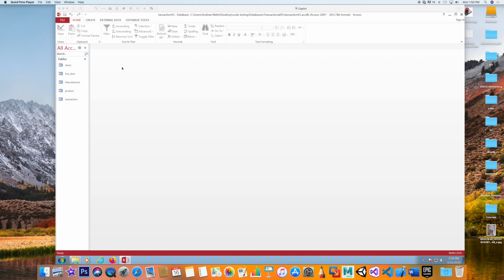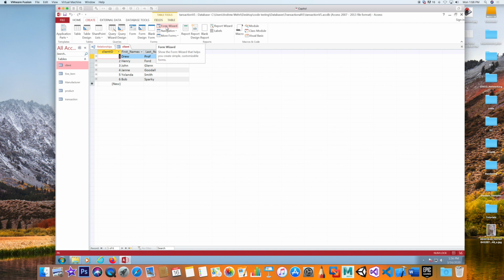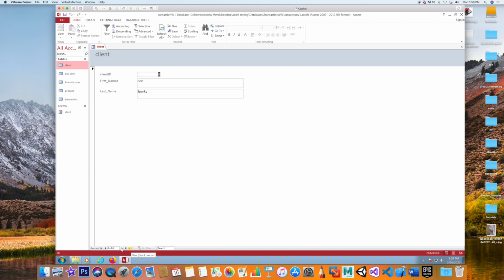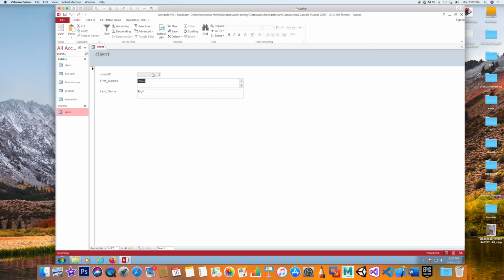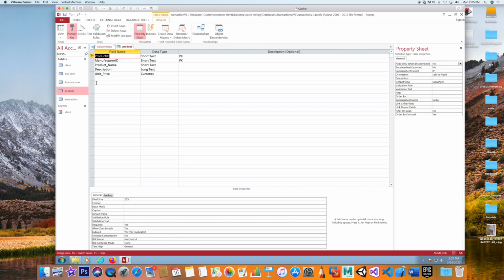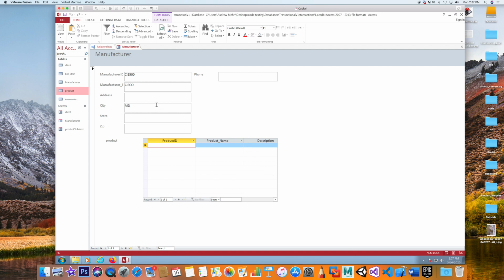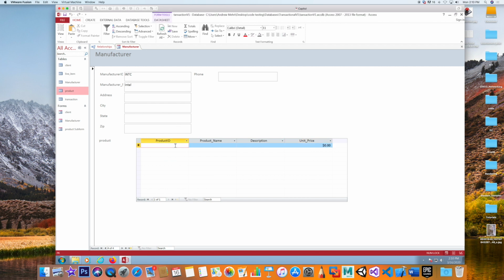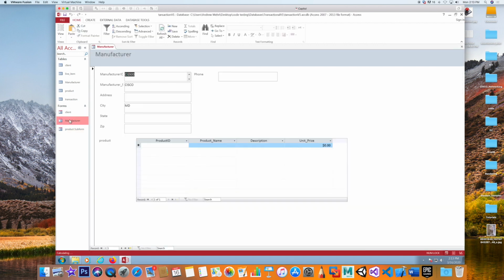Building a Database Part 5